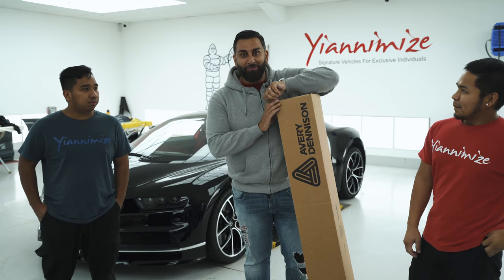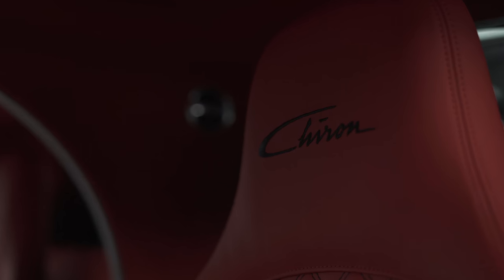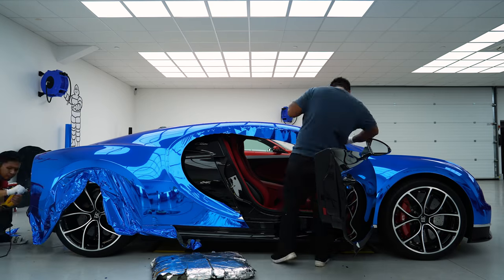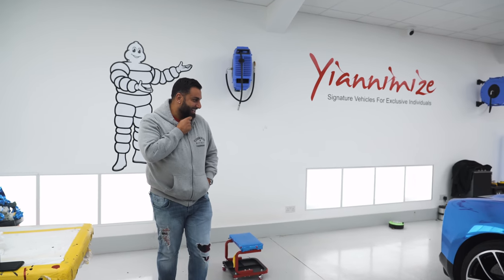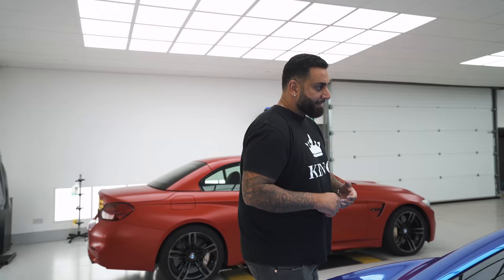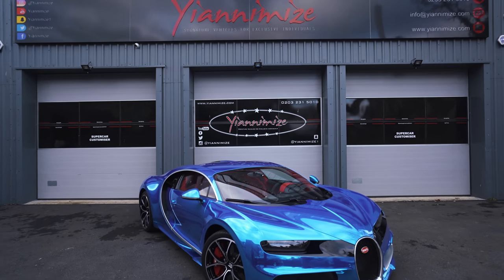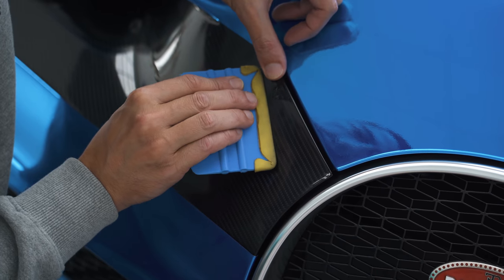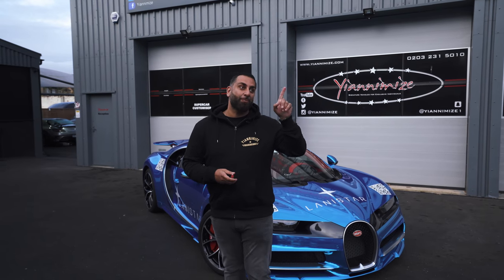Did he really wrap a Bugatti Chiron? 🤯 😳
When @LordAleem said he had a @bugatti Chiron we were excited for him, when he said he wanted @yiannimize to wrap it we were ecstatic for us, then he said he needed it in 24hrs... in CHROME Blue. Hold my squeegee.

So happy the Chiron was sitting on @MichelinGlobal Tyres and the vinyl was @AveryDennisonVideo Chrome Blue.

Is this Bugatti Chiron wrapped in Chrome Blue, in 26hrs, the greatest car and wrap combination ever?